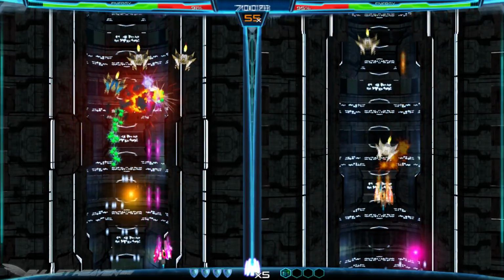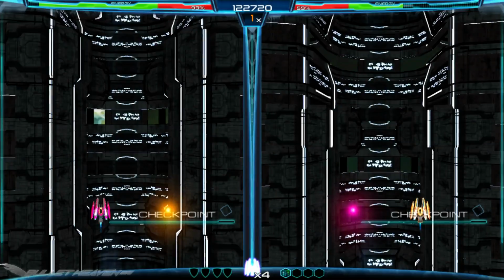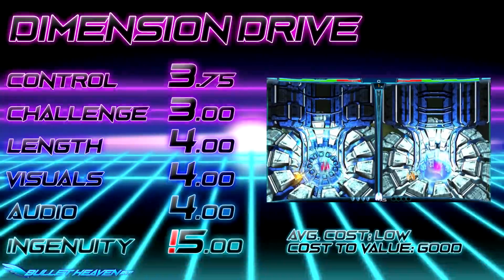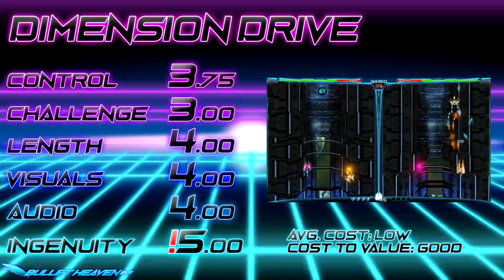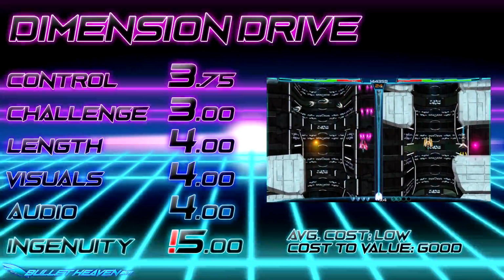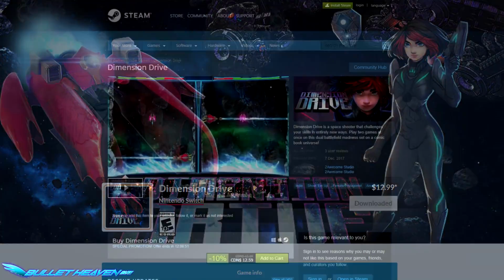Bullet Heaven #190 - Dimension Drive [Switch]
Shmuppy Switchmas continues with Dimension Drive from 2Awesome Studio. Featuring split-screen, double-tate playfields and warping mechanics to make for a very innovative gameplay concept. But, how does it stack up?

IN THE CREDITS: More Switch Shmups!